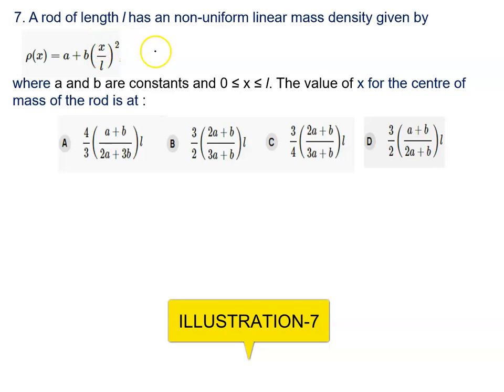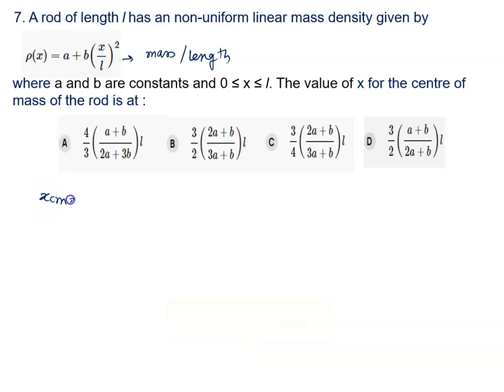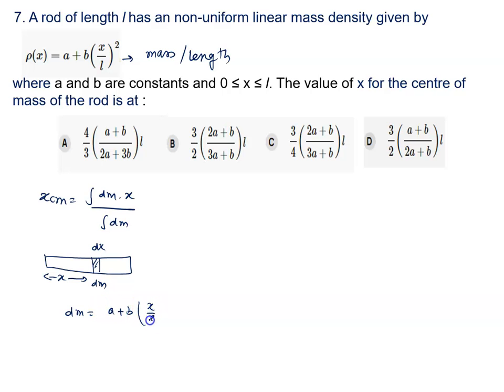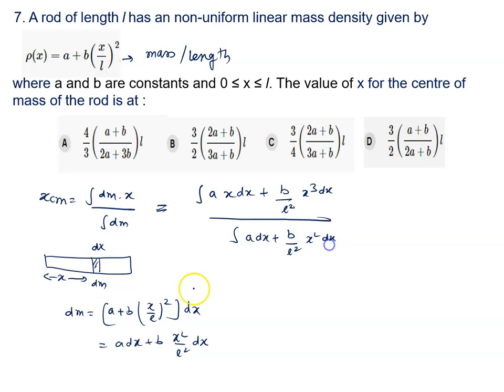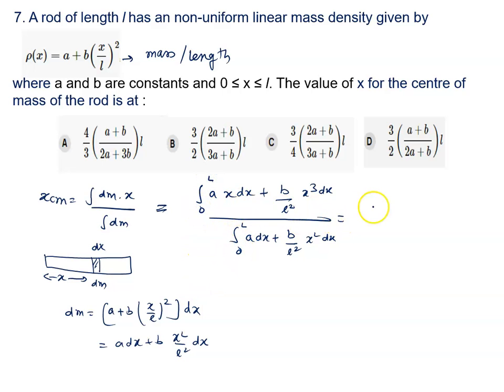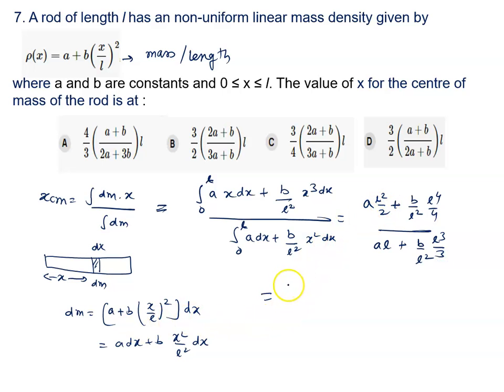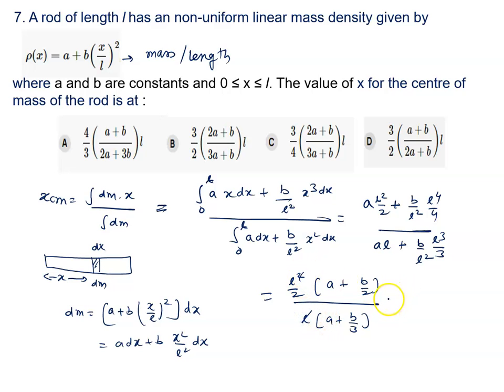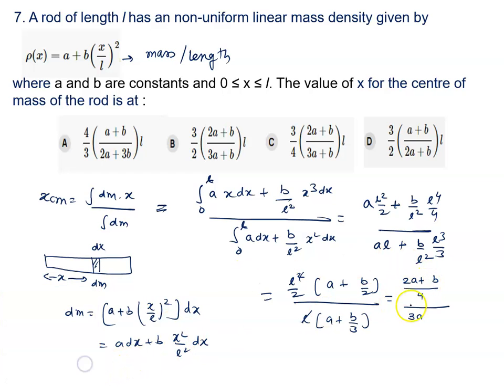A rod of length l has an non-uniform linear mass density given by